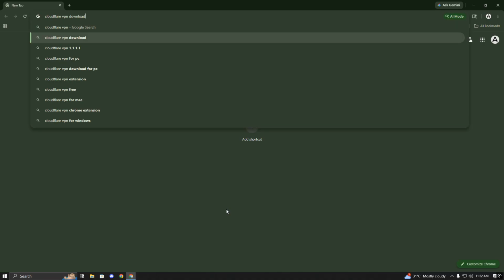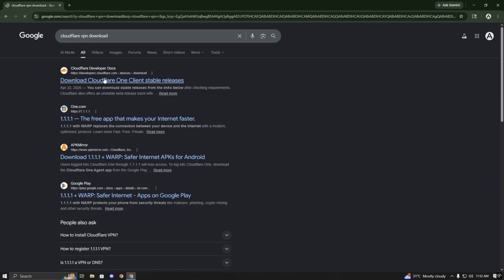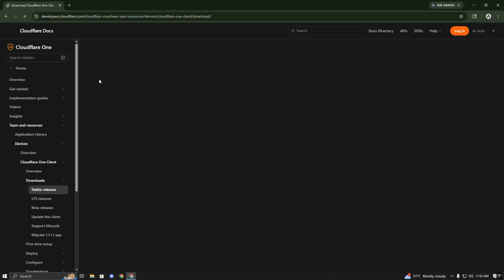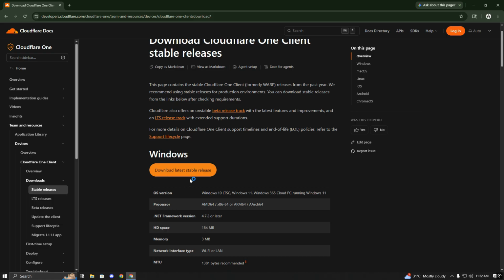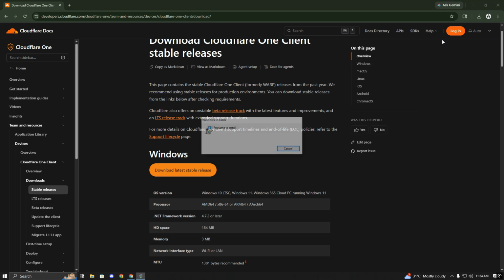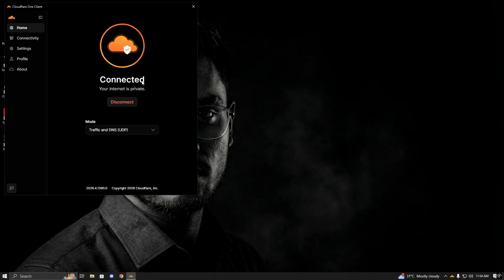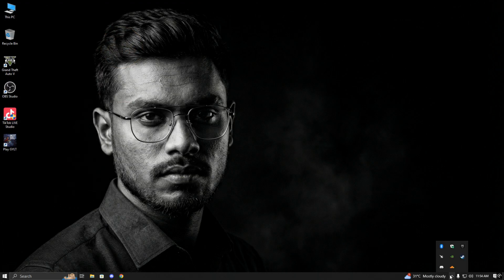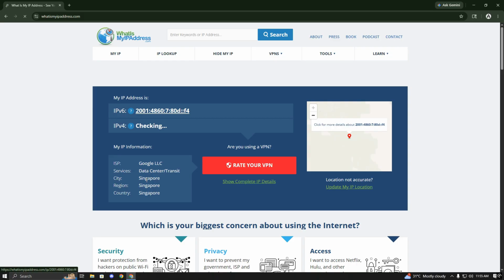How to Use Cloudflare VPN on PC (Full Setup Guide 2026)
Learn how to use Cloudflare VPN on PC.
In this video, I’ll show you how to download, setup, and use Cloudflare 1.1.1.1 WARP VPN on your Windows computer in just a few minutes. If you are looking for a simple guide for Cloudflare WARP VPN, this video will help you get connected quickly and safely.

Whether you want a faster internet connection, better privacy, or secure browsing, Cloudflare VPN is one of the best free VPN options for PC users. Follow the full tutorial to learn how to setup and use Cloudflare 1.1.1.1 WARP VPN without any confusion.